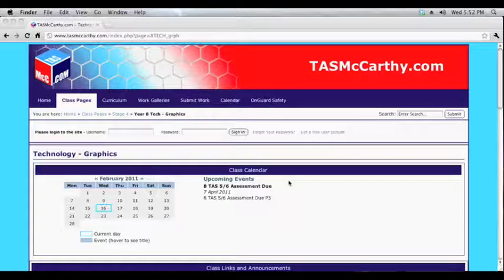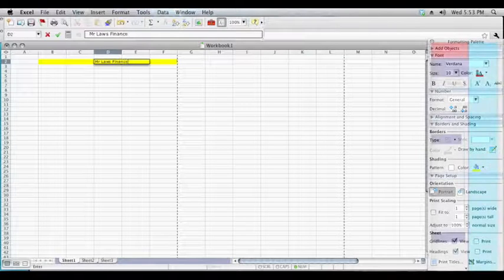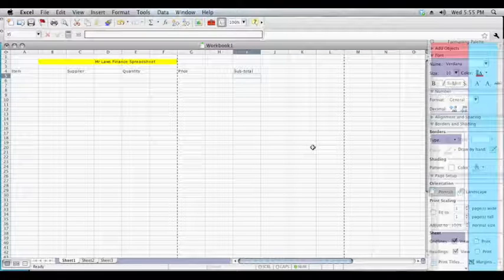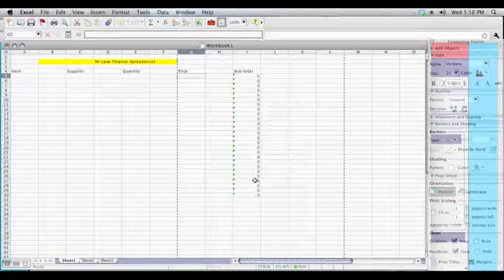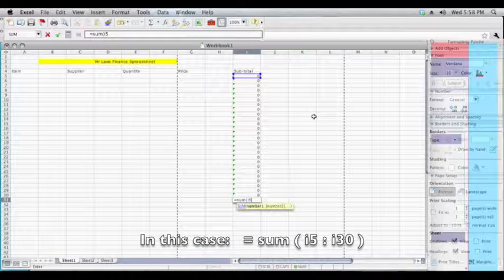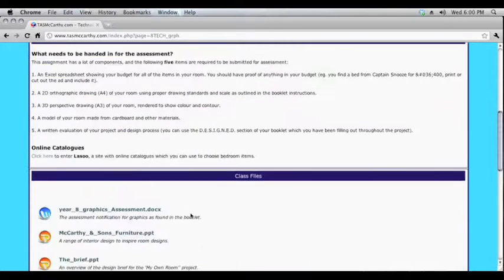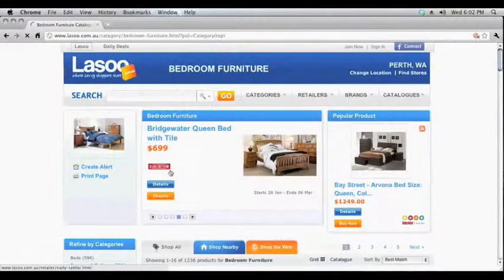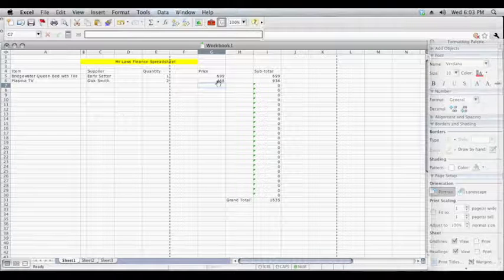Year 8 Graphics: Excel spreadsheet